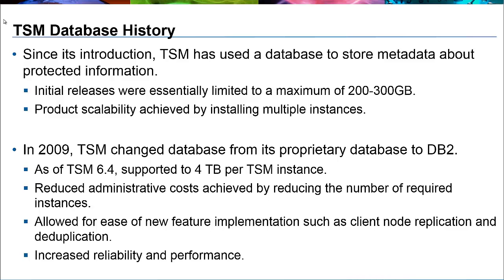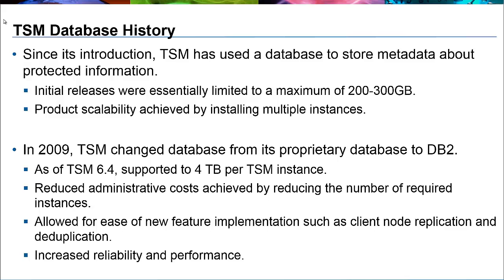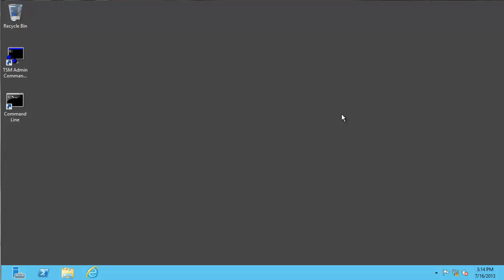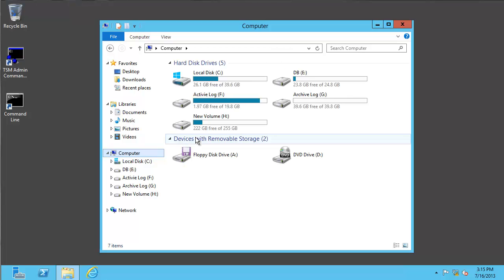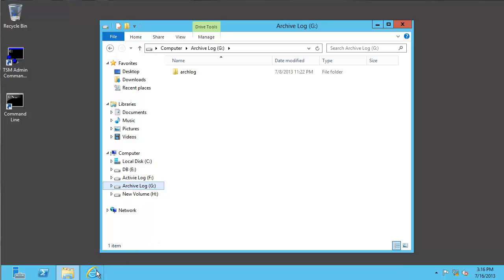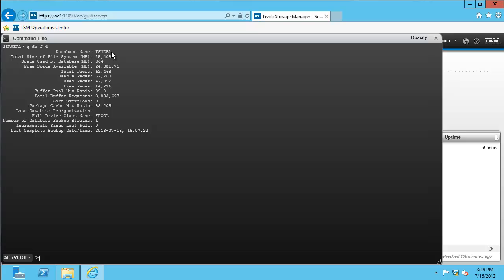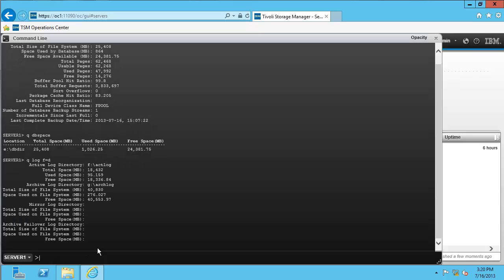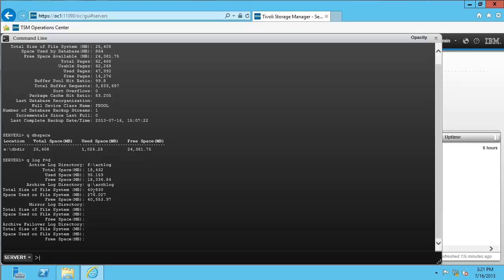TSM 6 and DB2 - Overview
This video provides a short overview of the DB2 database that is used by Tivoli Storage Manager V6 and later.  TSM commands used to view the database information are demonstrated.